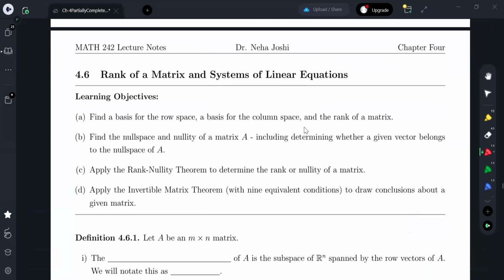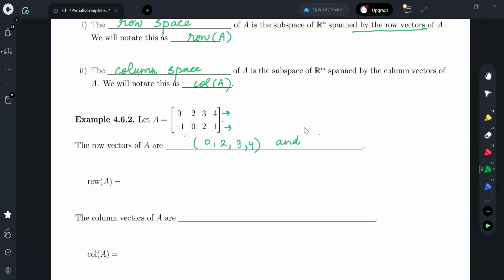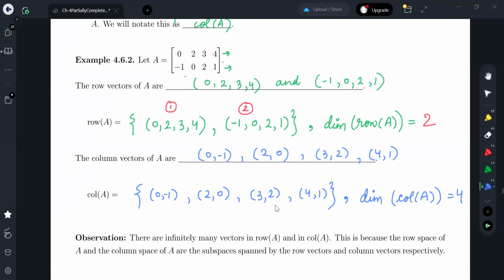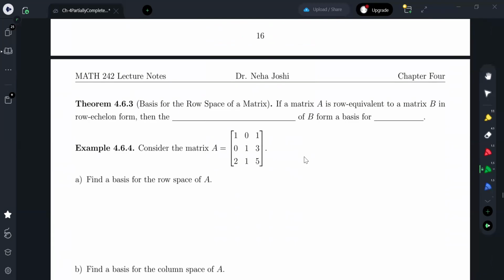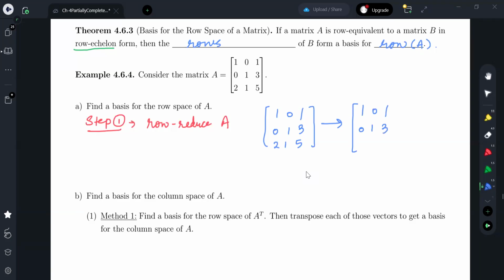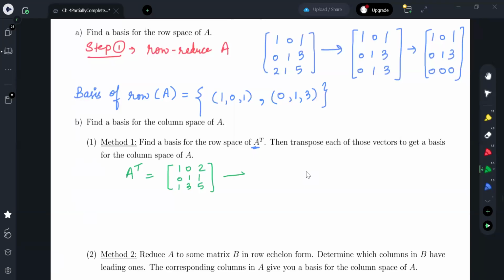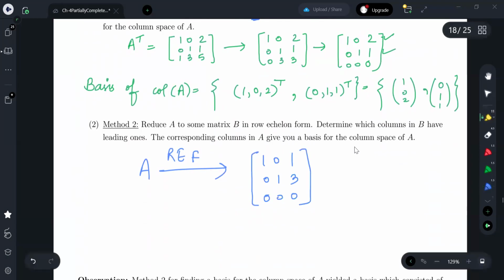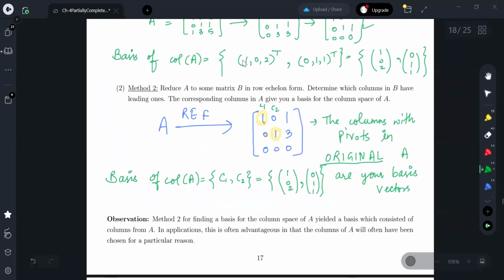RowandColumnSpaceBasis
This video shows a working example on how to find the bases for the row space and column space of a given matrix. There are two methods that you can apply to find the Column space. Linear Algebra @ ASU